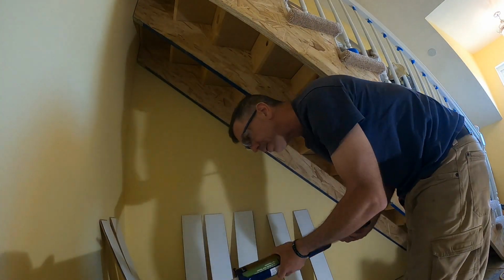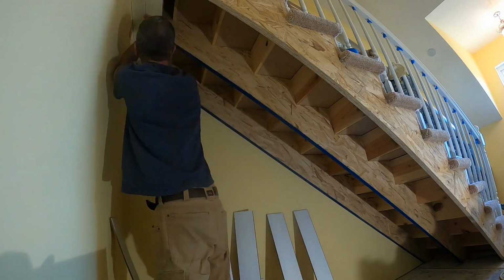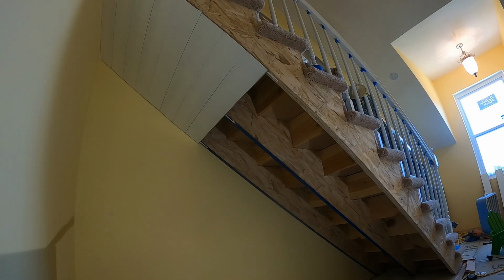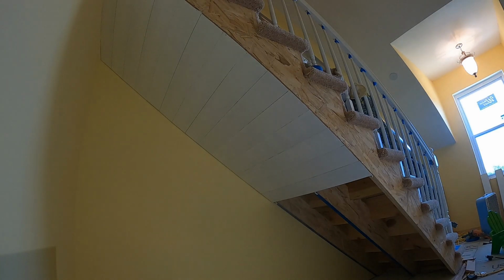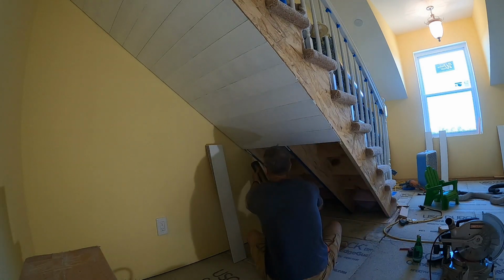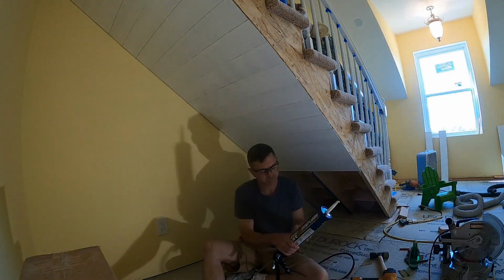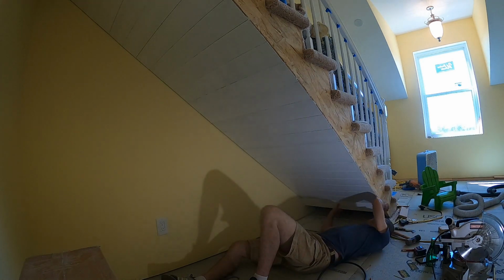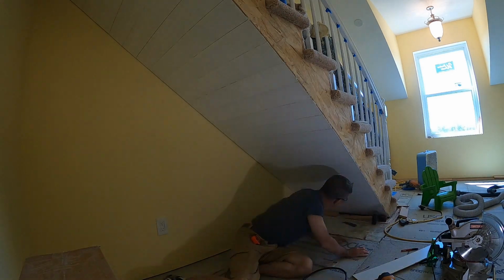For Diane #111 Loft Stair build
Watching renovation videos from August 2022 with commentary.